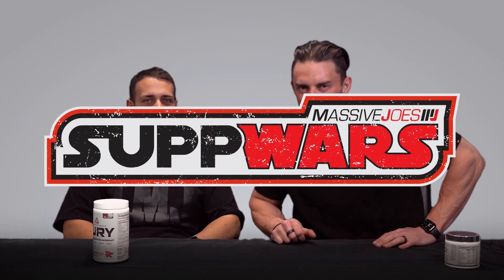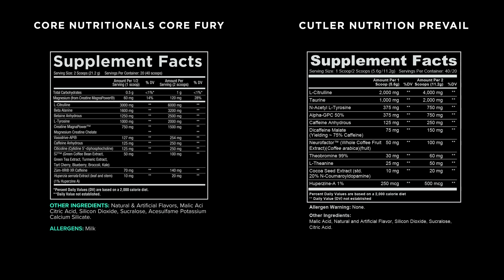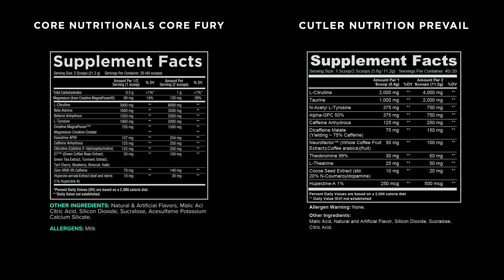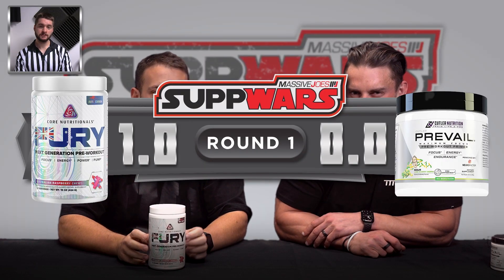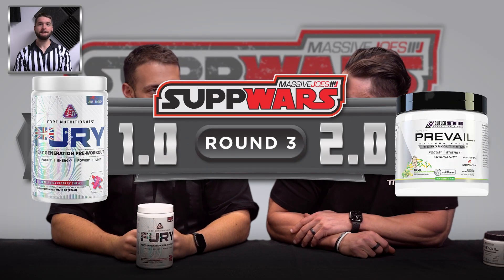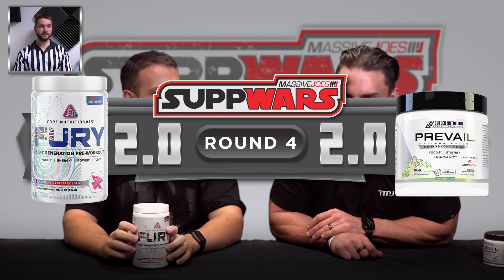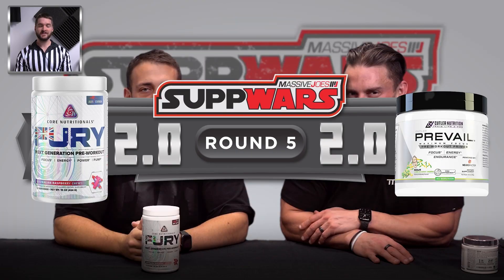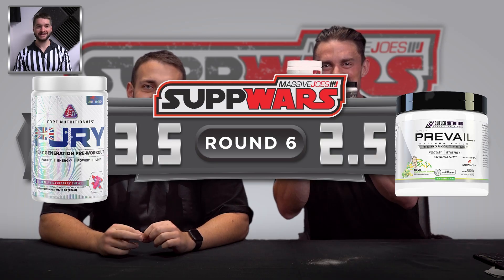WORLDS Best PRE-WORKOUT?! SUPPWARS Core Fury Aus v Prevail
Core Fury Aus vs Cutler Nutrition Prevail Comparison Video SUPPWARS

MassiveJoes SUPPWARS is a supplement product comparison video series in which members of Team MassiveJoes team up with some of the hottest supplements on the planet and battle it out, giving you their raw opinions on which product is better and why.